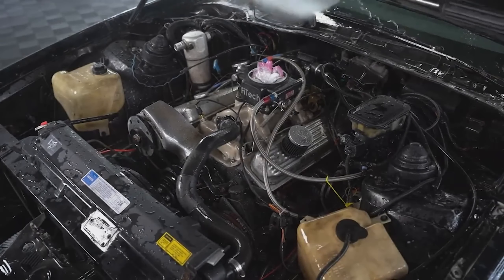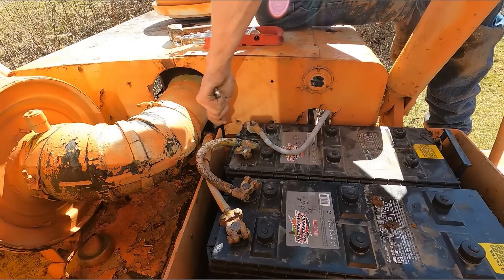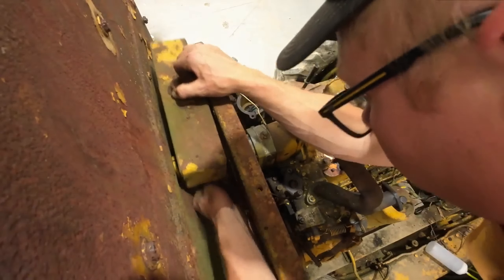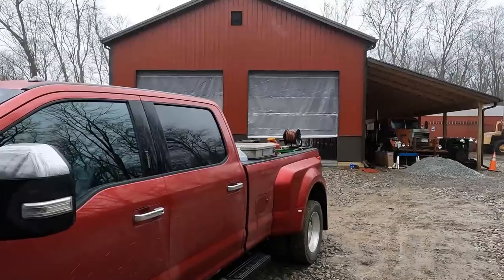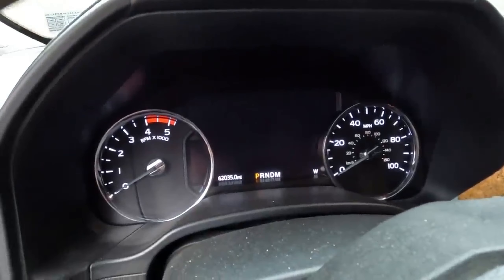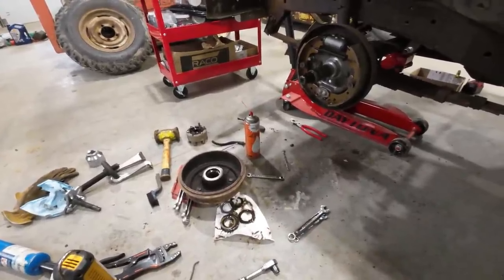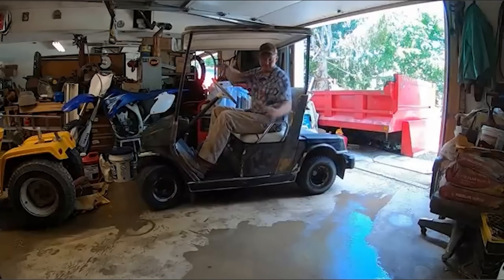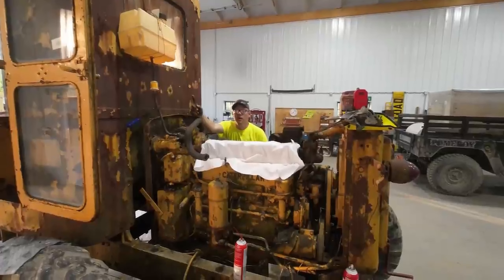Diesel Creek Lifestyle, Secret Stuff, Earning | Autocar Excavator | Dump truck auction | army truck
Diesel Creek Autocar Excavator
Diesel Creek Dump truck
Diesel Creek auction
Diesel Creek army truck
Diesel Creek exposed

Lost World" is a history channel that explores the mysteries and secrets of the past. From ancient civilizations to modern-day legends, this channel delves into the unknown and brings to light the stories of the world's lost cultures, forgotten heroes, and forgotten worlds. With a team of experts and researchers, "Lost World" takes a deep dive into the history of humankind and uncovers the hidden stories that have shaped the world we live in today. Whether you're a history buff or just curious about the past, "Lost World" has something for everyone. Tune in and discover the lost stories of the world's most fascinating places and people.